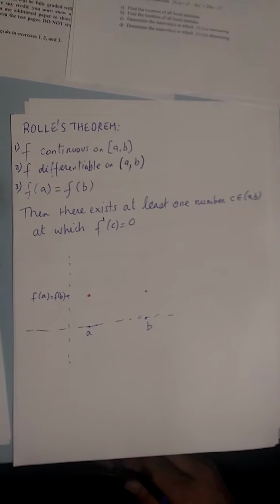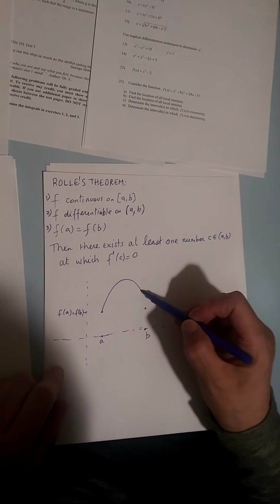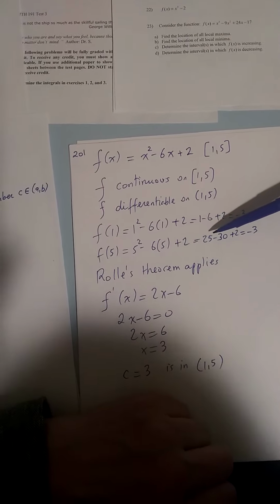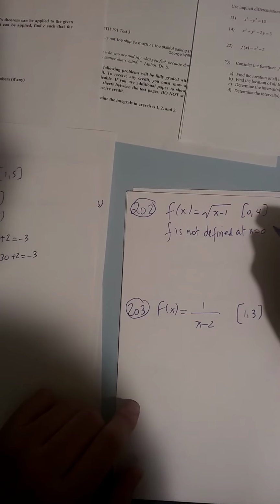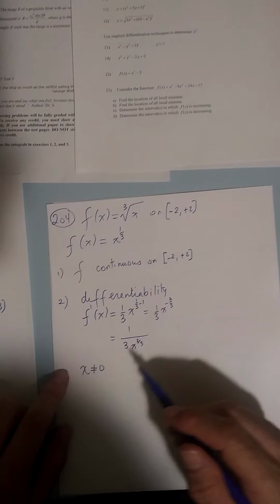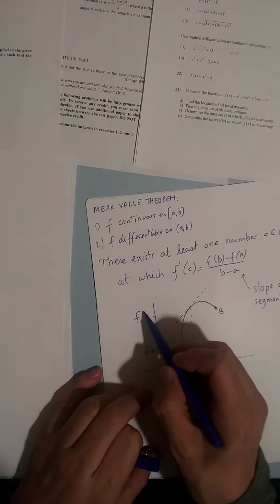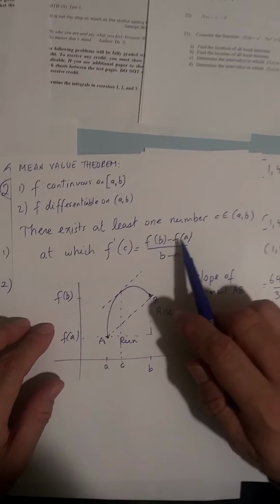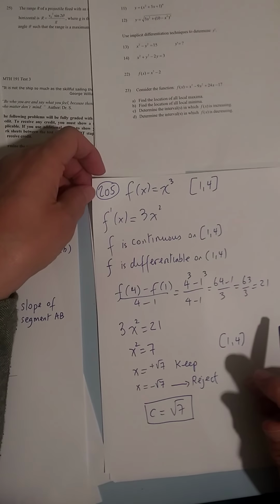Rolle's Theorem and the Mean Value Theorem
This video introduces Rolle's Theorem and the Mean Value Theorem